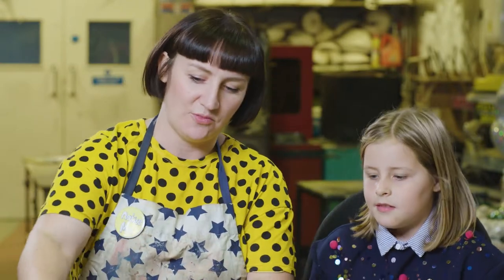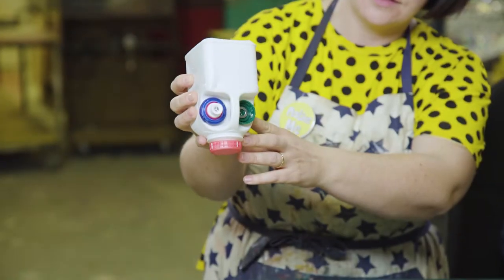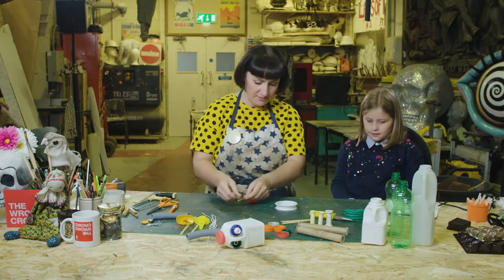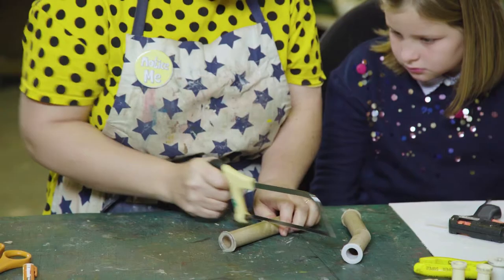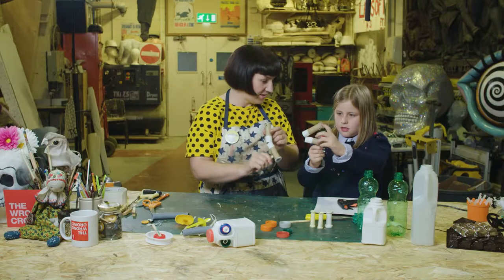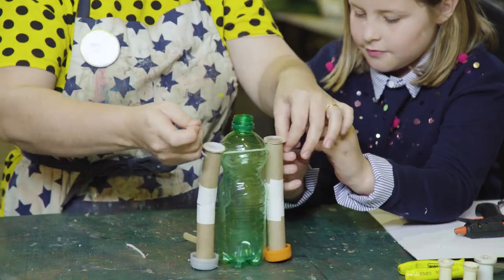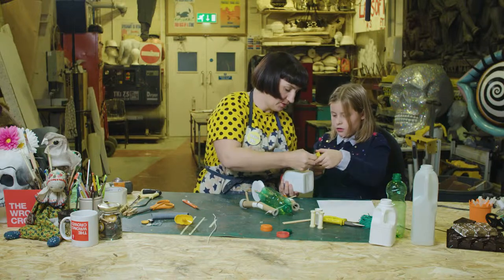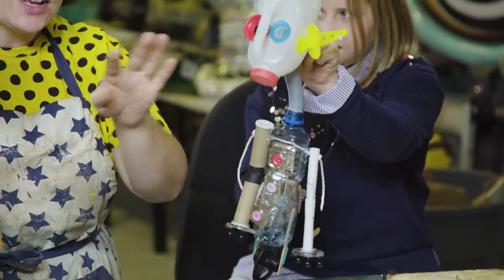How To Make a Bottle Buddy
The Wrong Crowd's Artistic Director Rachael Canning teams up with her niece (and Design Assistant) Robyn to make their Bottle Buddy puppets. This one's a long'un, so make a cup of tea, have a watch and buy a glue gun! As this tutorial involves a glue gun, it's intended for kids and adults to do together, or adults to do with other adults. Do share with us anything you make inspired by this "How To".